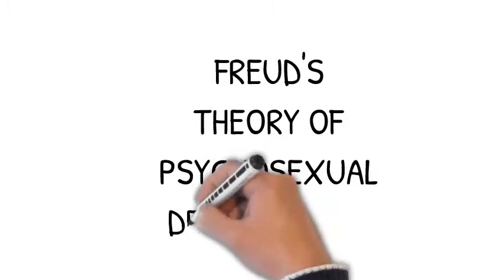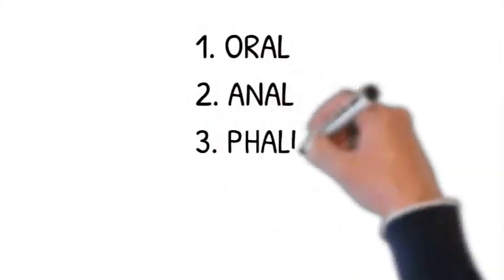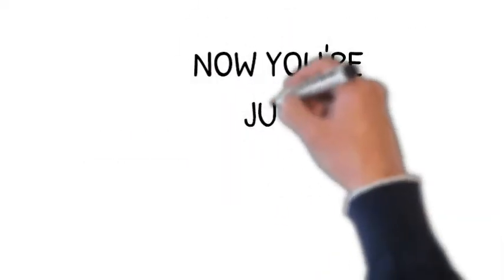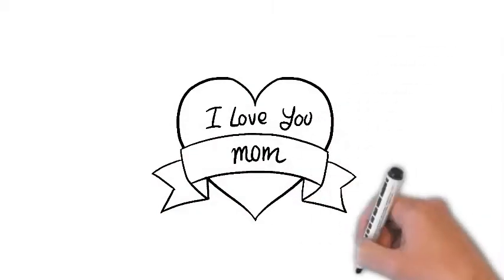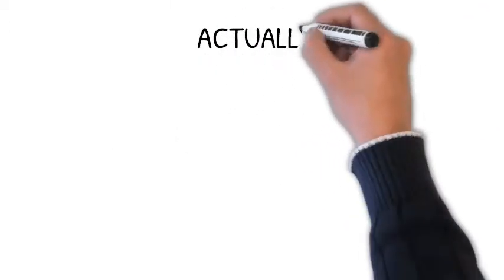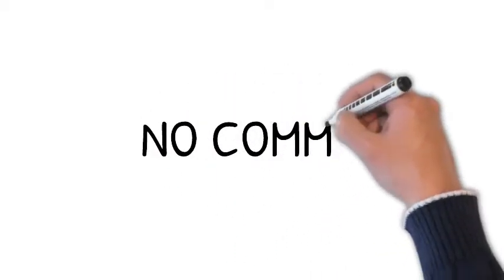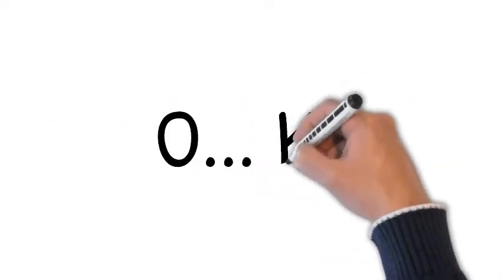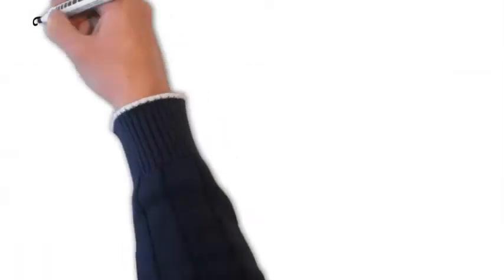FREUD'S PSYCHOSEXUAL DEVELOPMENTAL STAGES